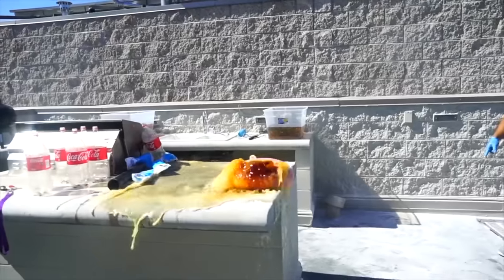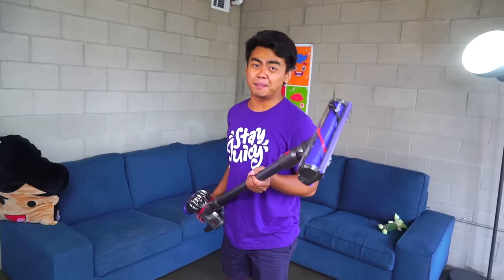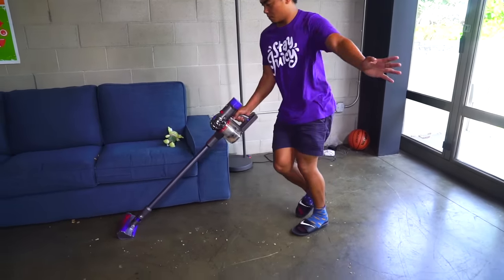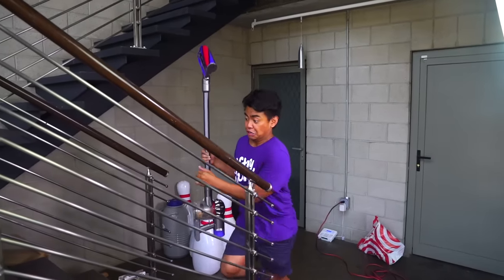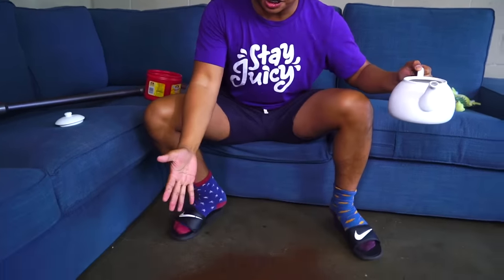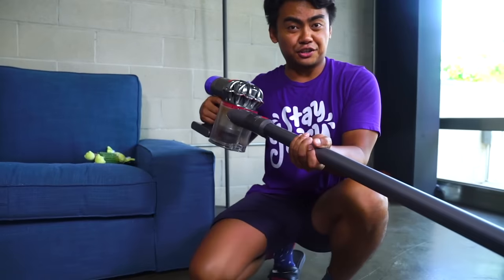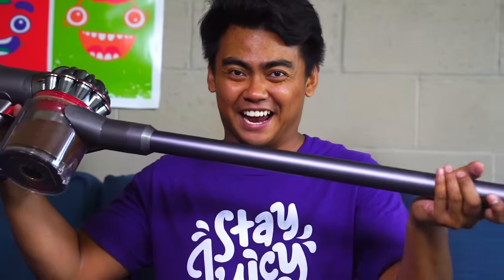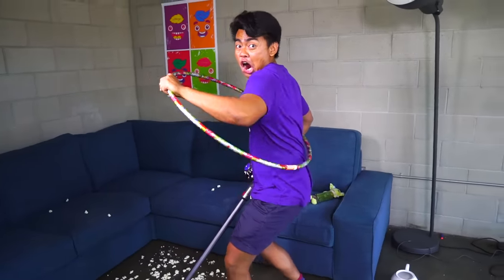THIS VACUUM CLEANS UP MY LIFE!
(┛◉Д◉)┛彡┻━┻

Shoutout to these GUAVA GODS Members:
Joker Pro
Tricia T
Chris Fardell